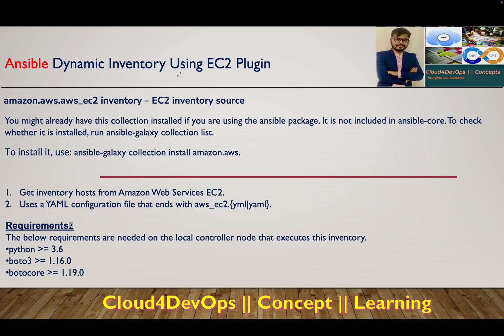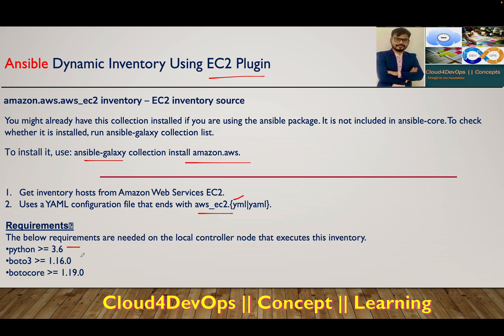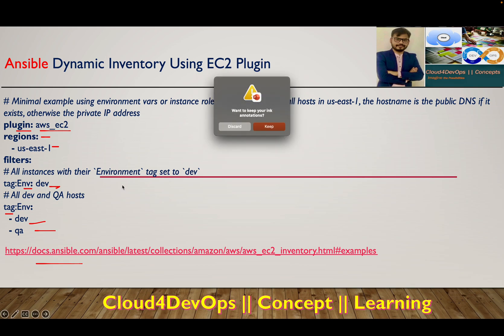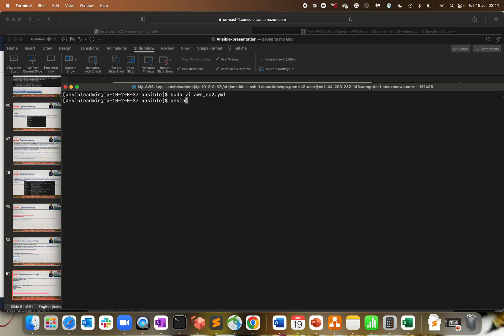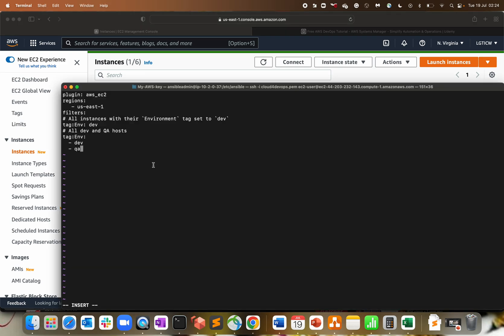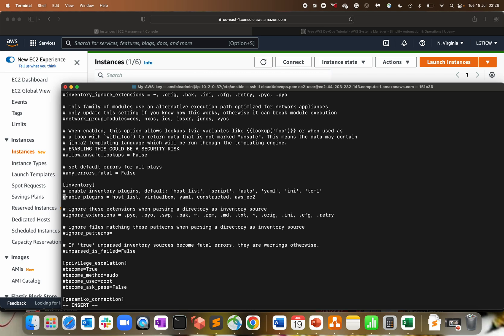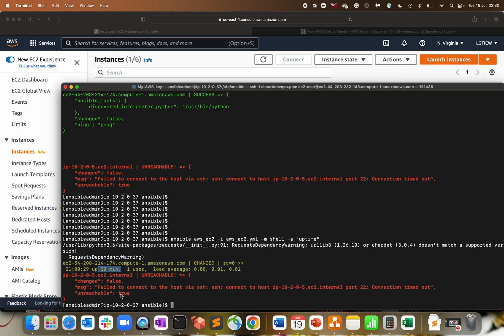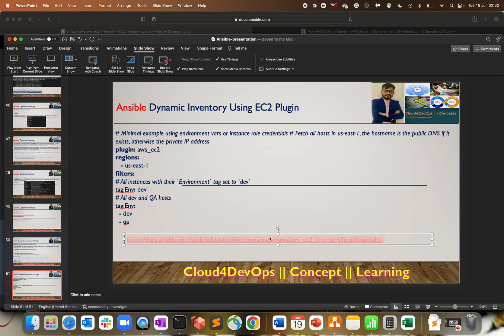Ansible Dynamic Inventory using AWS EC2 Plugin | Concepts | Detail Demo | Cloud4DevOps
Lecture 13th of the Ansible series will help you to understand the concept of Ansible Dynamic Inventory with ec2 plugin and how to use them as per our daily needs.

Pointers covered below:-

- Overview of practical demo
- Detail Demo on Dynamic Inventory with ec2 plugin

Happy Learning !!!